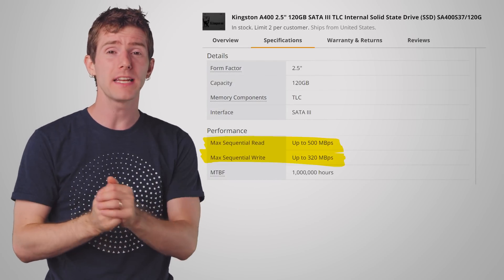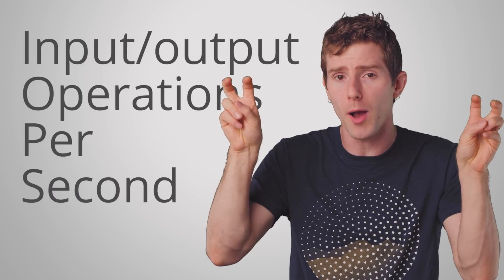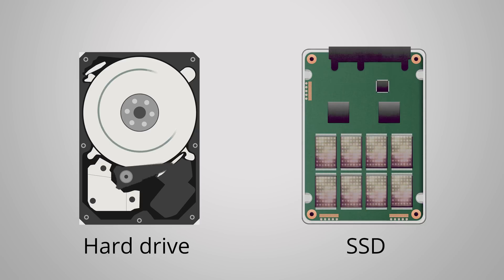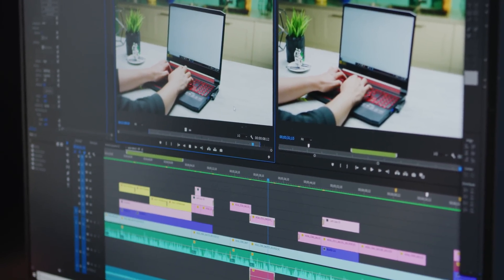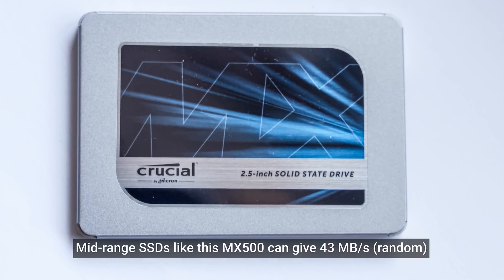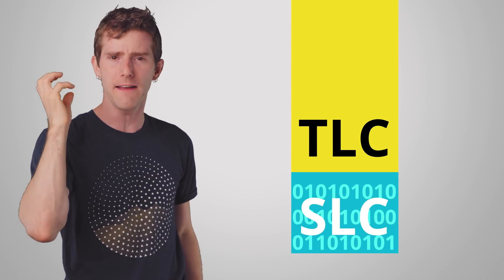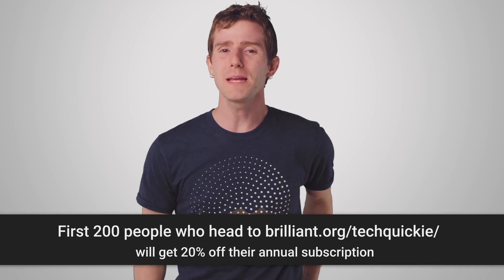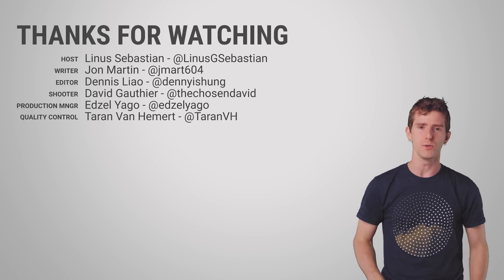Is Your SSD FAST Enough?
How fast does your SSD need to be?

Buy SSDs
On Amazon (Paid Link)
On Newegg (Paid Link)
On Walmart (Paid Link)